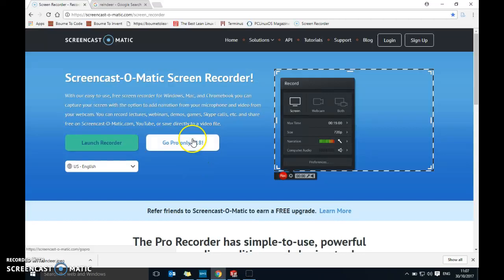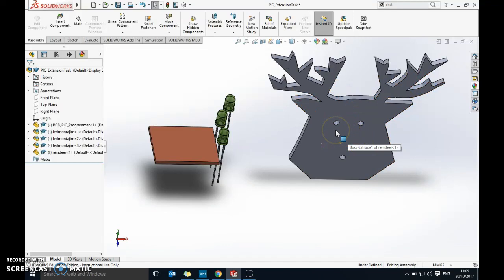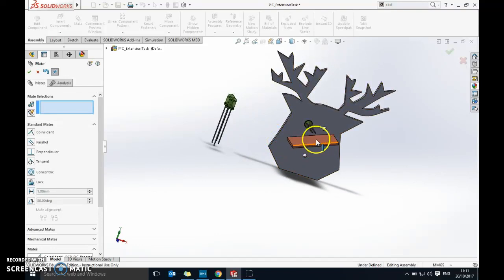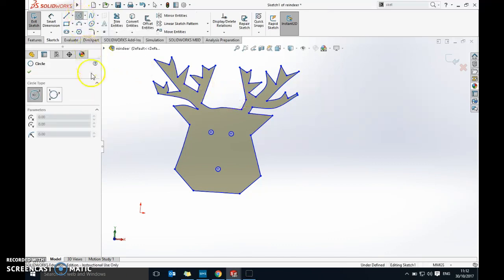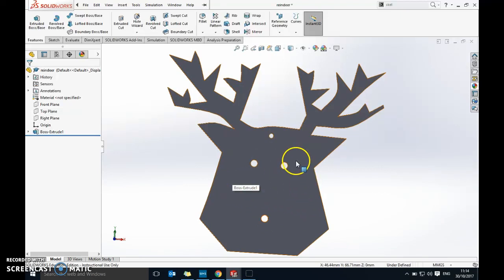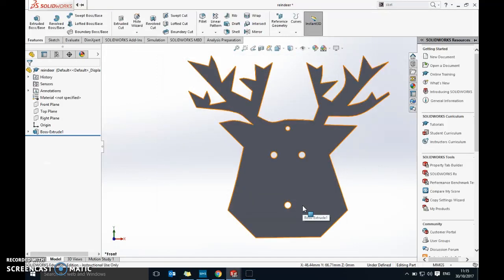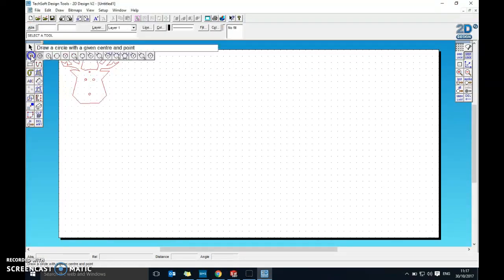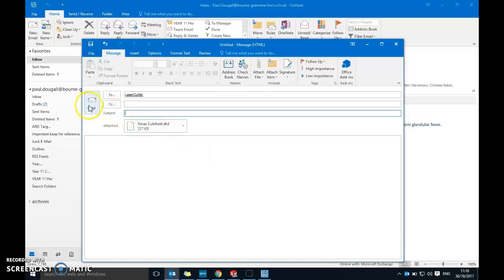Yr 8 DE LED assembly pt2